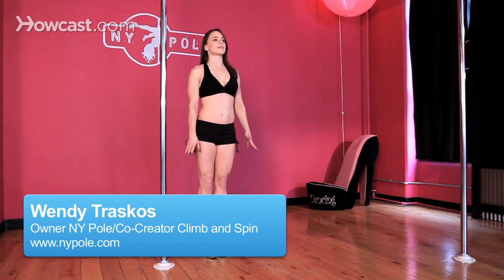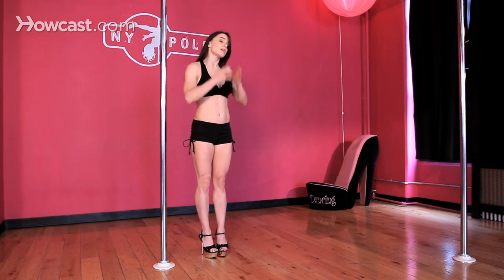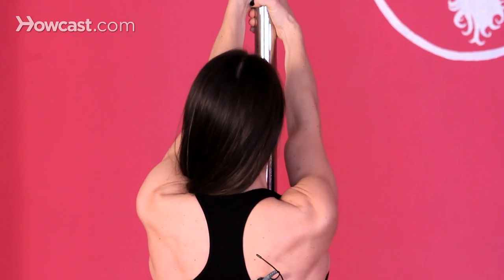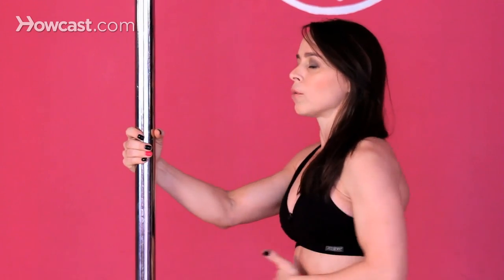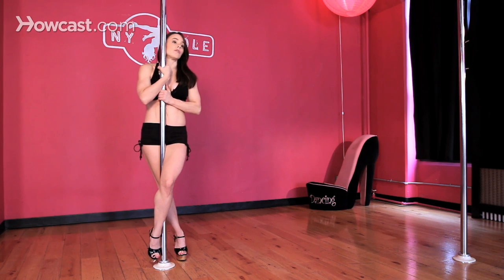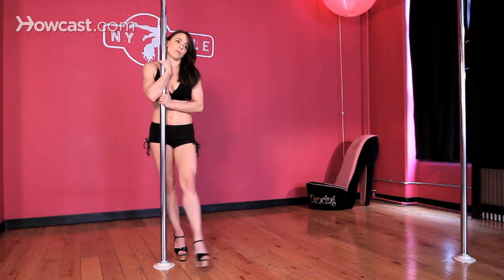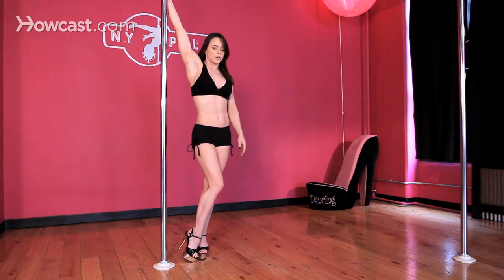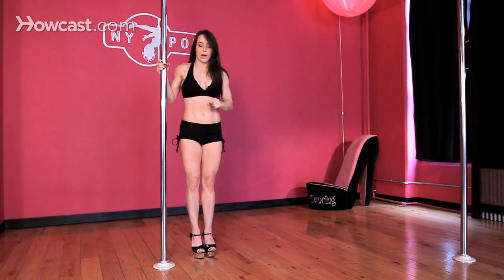How to Do Different Pole Spins | Pole Dancing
Hi.  I'm here to talk to you about some basic spinning technique on the stationary pole or the static pole, whichever you want to call it.  A couple things.  First off, you'll always want to try to protect your shoulders since you're bearing most of your body weight with your upper body.  You want to try to use your bigger body muscle groups, like your back muscles.  So, in order to do that, we use a technique called block your shoulders.  I'm going to show you what that looks like.  Putting my hands in a baseball grip, you're going to pull your shoulder blades down your back and slightly together, almost like you're kind of snapping on your bra strap.  You want to make sure you don't tilt your chest up too much.  You don't want to arch your back too much.  You just want those shoulders to pull away from your ears, elongating your neck.  That will allow you to use your back muscles than your shoulder muscles and your back muscles are much bigger than your shoulder muscles.  So, that's the first tip.

The second one is always pulling your body away from the pole.  The further your body is away from the pole the more weightless you'll feel and, therefore, the spin will feel very effortless and will look very effortless.  But if you cling to the pole and, like, try to kiss the pole, it's probably not going to be a good thing.  It's not going to look good and you'll probably get to the ground much faster than you were anticipating.  So you want to avoid that.

And the other thing is you're going to want to create an impulse to create that centrifugal force around the pole, because it's not going to happen naturally like it sometimes does on the spinning pole.  You want to reach your body away and then usually it's your outside leg that's going to create that force.  So whether you're going backward or going forwards in your spin, it's usually going to be your outside leg that's going to help you come all the way around and create your centrifugal force.

So I'm going to go ahead and show you with a basic spin.  We call this an outside hook spin.  Just walk around the pole.  Reach away.  Pivot into the pole.  Pick up your legs and hook your legs on the pole keeping lots of distance between your navel and the pole.  Okay.  So, you want to make sure you apply that to all of your spins.  I'm going to show you one other spin that's a reverse spin that applies the same.  Pulling your hips away from the pole.  Locking your shoulders and using the outside leg as your momentum to get your impulse.

So, lastly, one thing that's also very important when you're doing a spin on a static pole is timing.  So, it's timing of pulling your body away, creating that centrifugal force with your impulse, and picking your leg up off the ground.  Key.  At some point it has to come up off the ground.  So, those are just some basics that you can use for your spins to try to make your spins look better on the static pole.  I hope that was helpful.